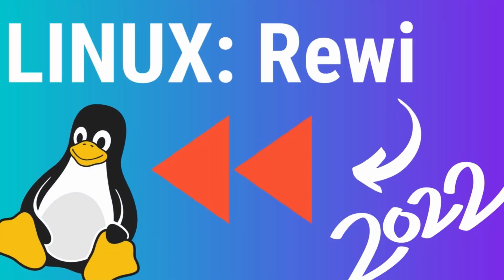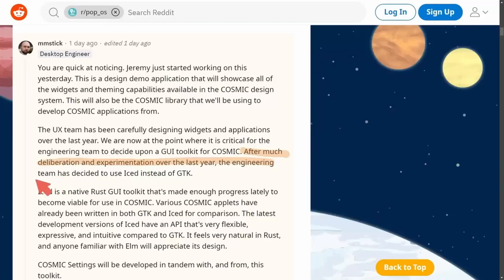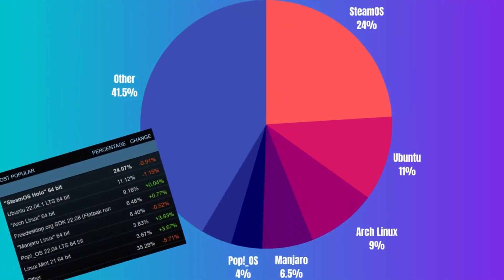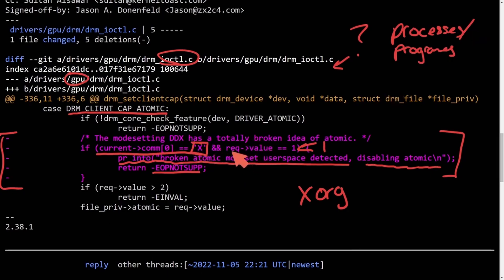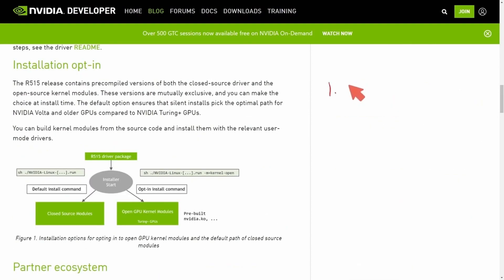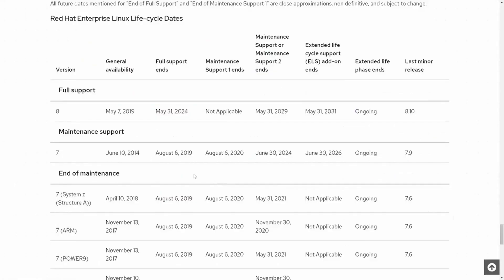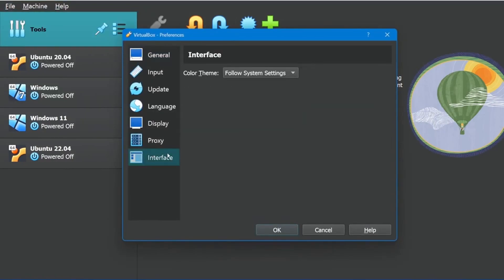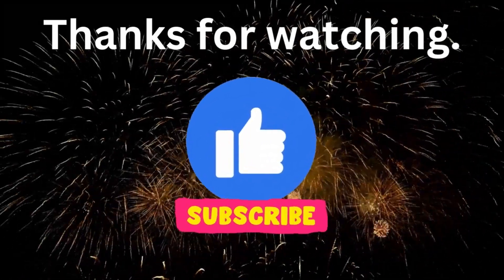THIS WAS LINUX - AND IT'S GETTING BETTER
Linux is getting better for operating system users everywhere. Now let's review what made Linux great in 2022 with a rewind year-end review. Linux - The open source operating system that just keeps on giving.